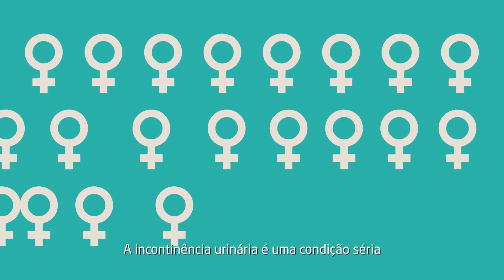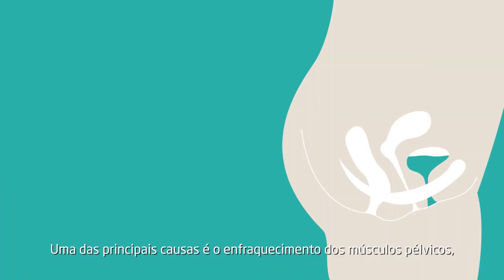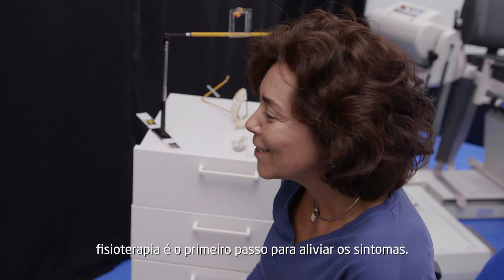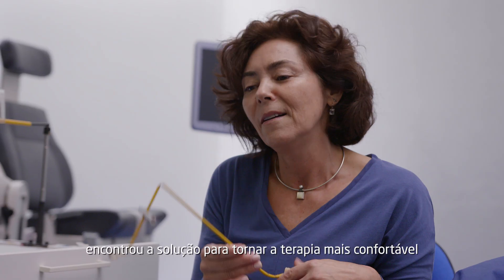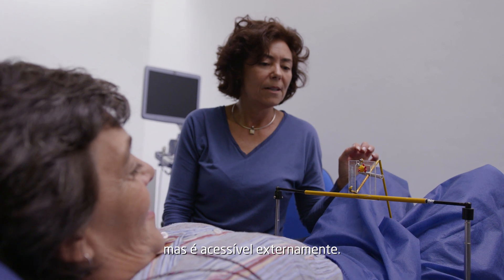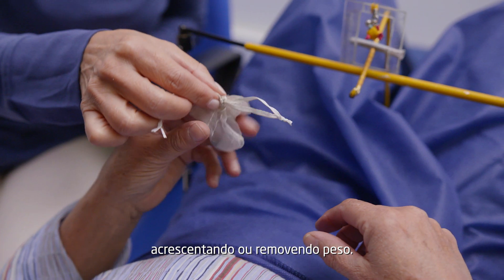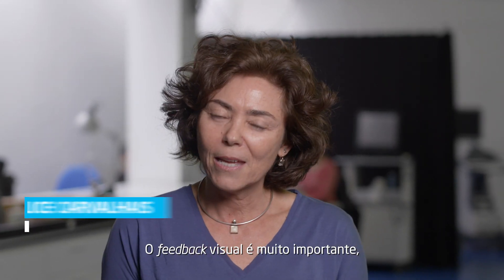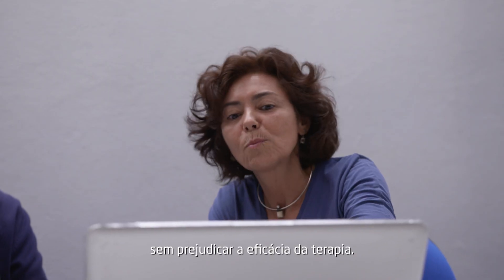Fighting urinary incontinence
PT | Com o enfraquecimento dos músculos pélvicos, a incontinência urinária é uma realidade que afeta milhares de mulheres. Este problema sério prejudica a qualidade de vida e exige um tratamento constante que, até agora, só podia ser feito na presença de um terapeuta. Um grupo de investigadores da Universidade do Porto desenvolveu uma nova solução que permite um maior conforto durante o tratamento, permitindo que o paciente exercite em casa.

Tecnologia desenvolvida na Faculdade de Desporto da Universidade do Porto e na Faculdade de Engenharia da Universidade do Porto.

Vídeo produzido no âmbito do U.Norte Inova, um projeto financiado pelo Norte2020, Portugal 2020 e União Europeia.

EN | With the weakening of the pelvic muscles, urinary incontinence is a reality that affects thousands of women. This serious condition has a great impact on the quality of life and demands a continuous treatment which, until now, had to be performed always with the presence of therapists. A group of researchers from the University of Porto developed a new solution which allows for greater comfort during the treatment and for the patient to exercise at home.

Technology developed at the Faculty of Sports Sciences of the University of Porto and at the Faculty of Engineering of the University of Porto.

Video produced for U.Norte Inova, a project financed by Norte2020, Portugal 2020 and the European Union